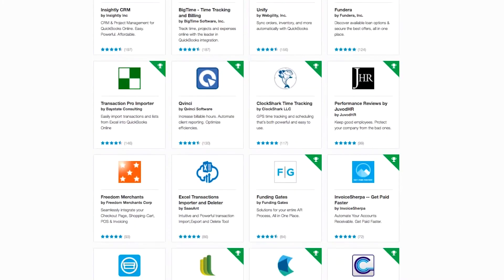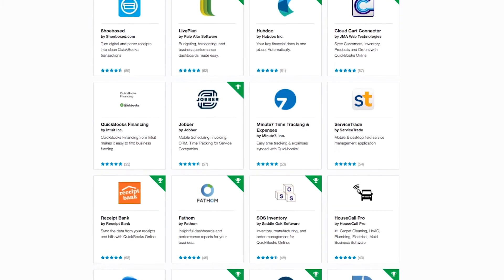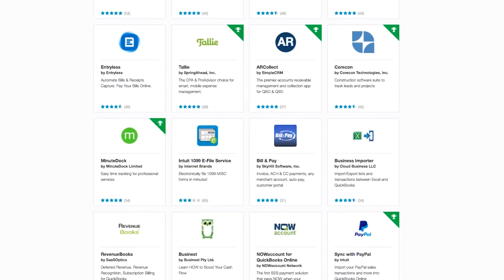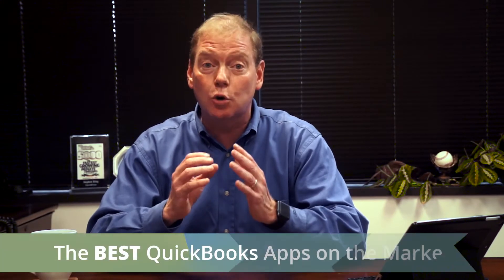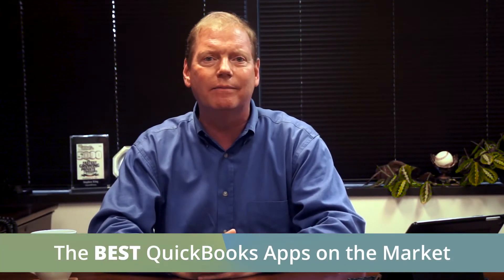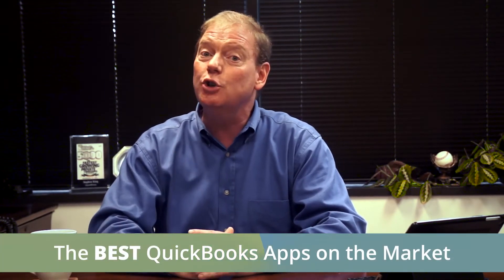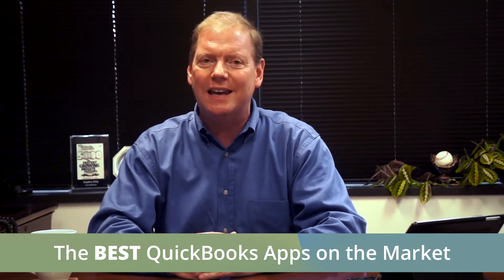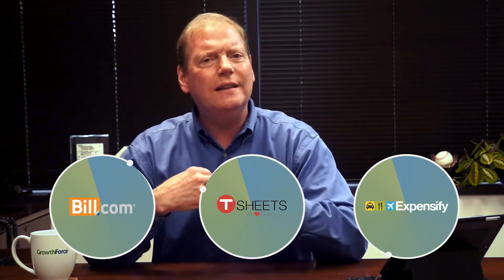The 3 BEST APPS That Integrate with Intuit QuickBooks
Intuit, the maker of QuickBooks, has a searchable database listing literally thousands of software applications that integrate with QuickBooks Desktop (QBD) and QuickBooks Online (QBO)!
With so many options to choose from, it’s hard for a small business owner to know where to start. As Intuit Certified Pro Advisors, we continually research and test drive QuickBooks applications. We have identified the best apps to optimize a small business ecosystem.